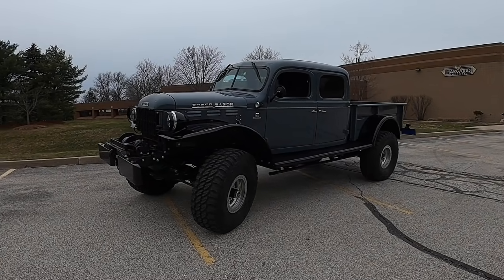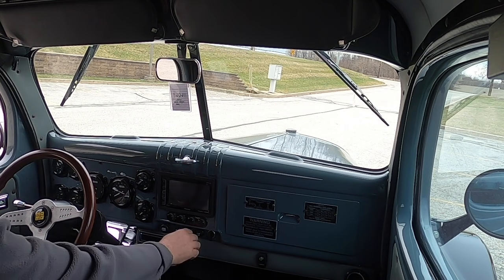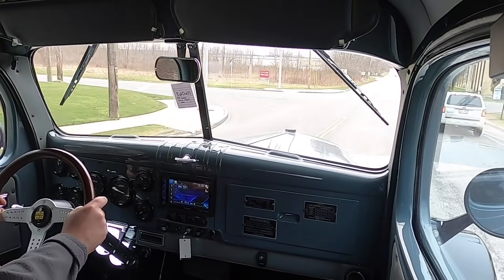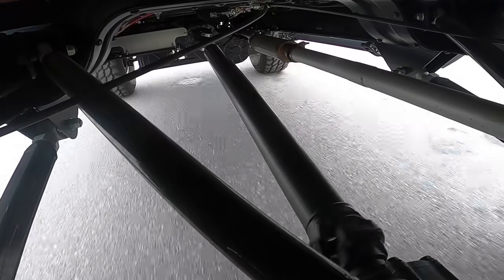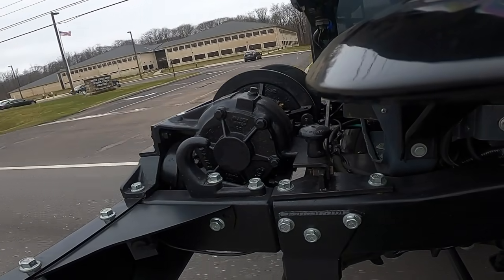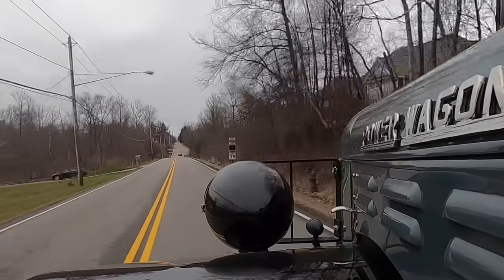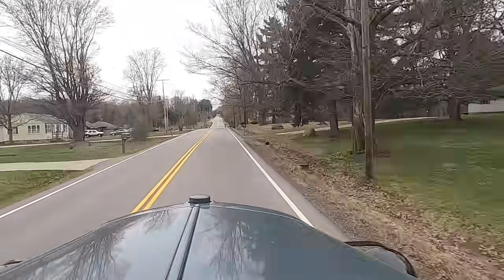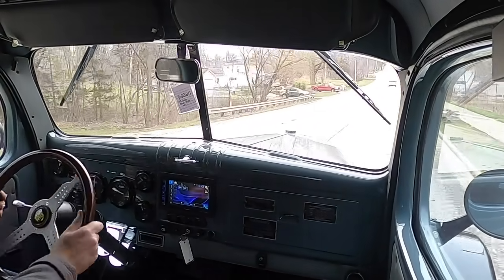116062 1948 Dodge Power Wagon Test Drive *SOLD*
Take a ride with Matt Harwood in this incredible Dodge Power Wagon Quad Cab resto-mod from Precision Power Wagons. With Cummins turbo-diesel power, an automatic transmission, power steering, and all the creature comforts, it's the very best of both worlds!